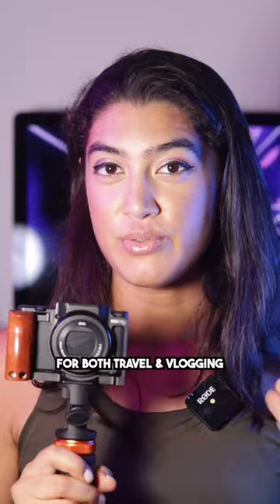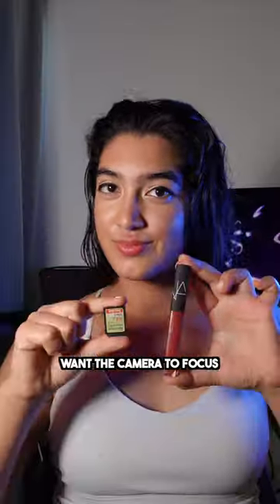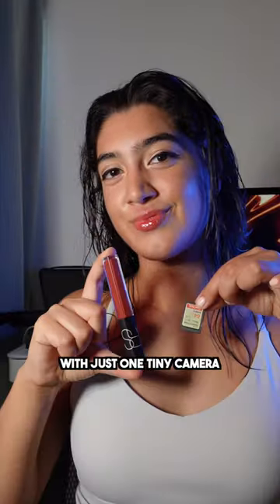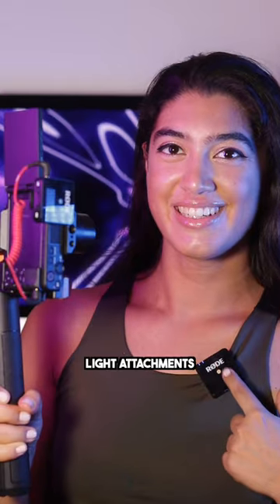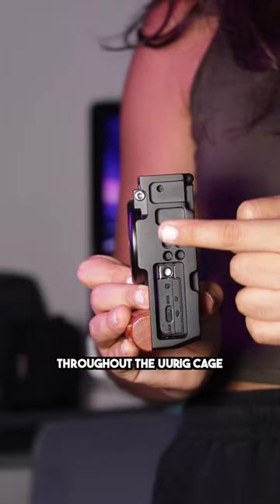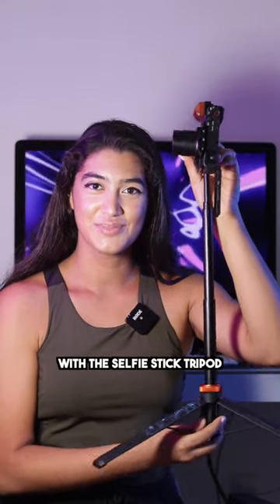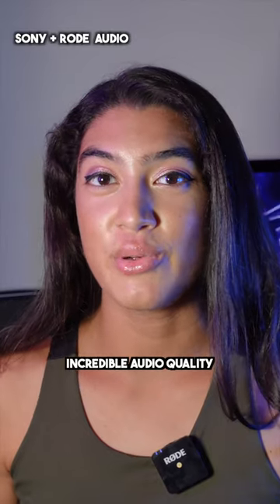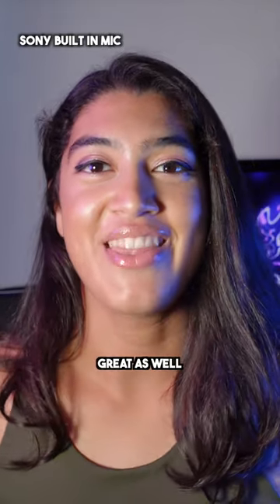BEST VLOG & TRAVEL CAMERA SONY ZV-1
My Favorite Accessories with Sony ZV-1:
1.UURig Cage
2.Tetra - Teknica Hard Case fits perfectly with UURig Cage
3. 62 inch Selfie Stick Tripod
4. Sony ACCTRDCX Travel DC Charger Kit ( Highly Recommend)